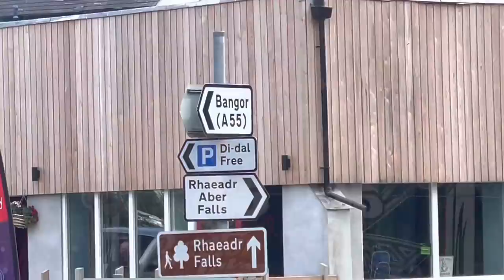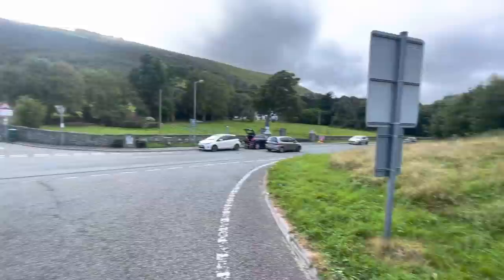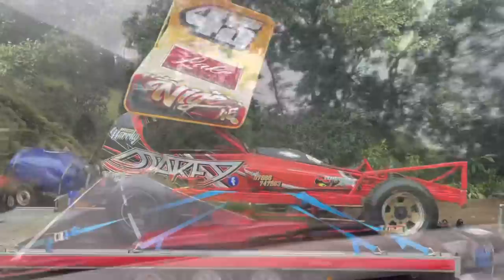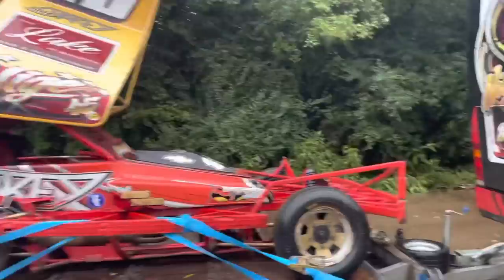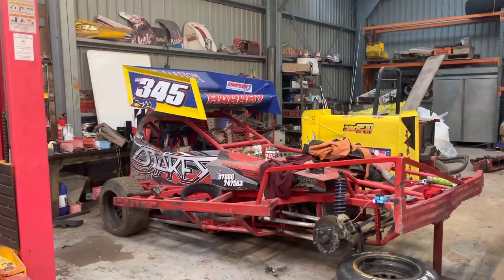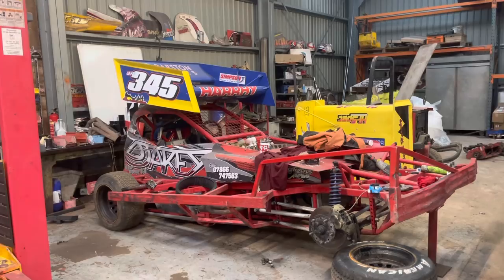First world qualifier Buxton 2021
I don’t do tarmac, just Jake😁👍